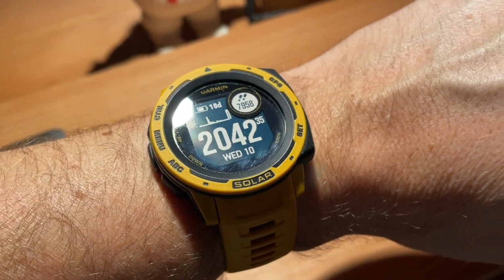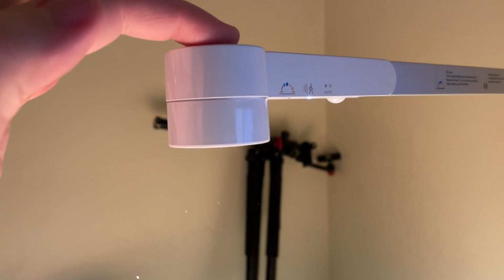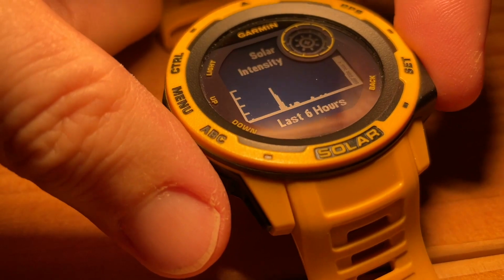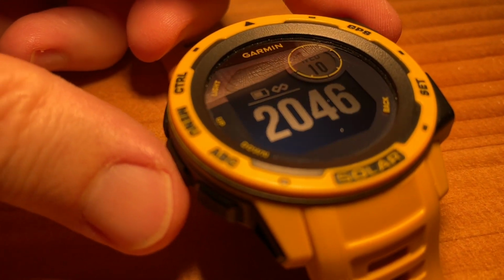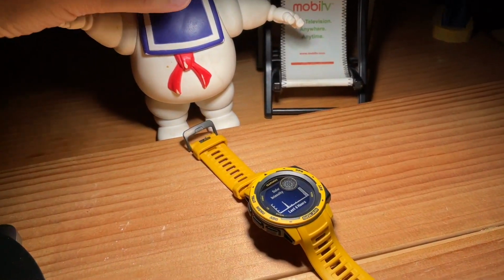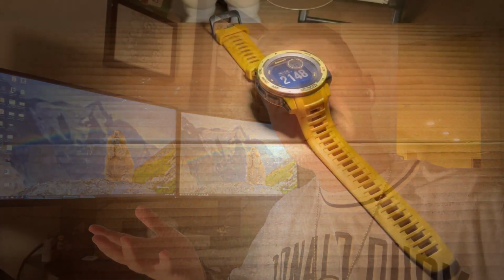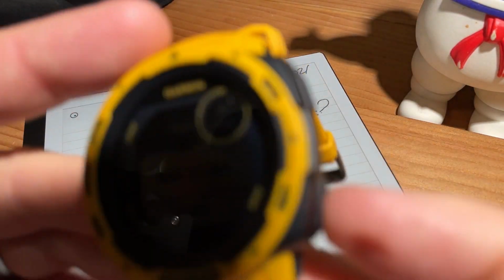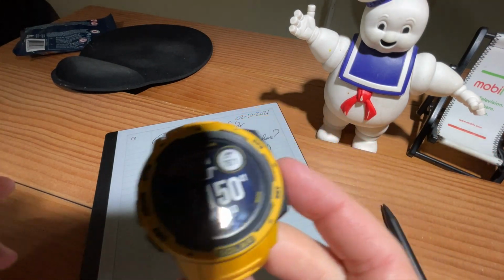Dyson's Indoor Solar Lamp...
Can you really charge solar watches indoors with a lamp? In this video, I wanted to test the Garmin Instinct Solar smartwatch and the Dyson Lightcycle LED desk lamp.